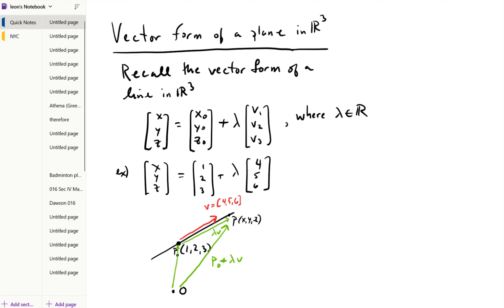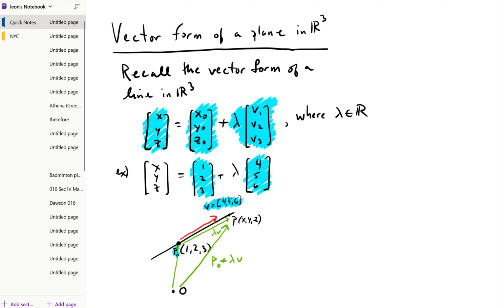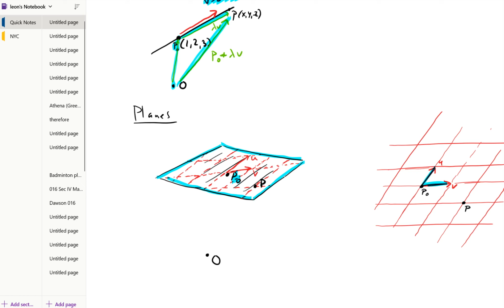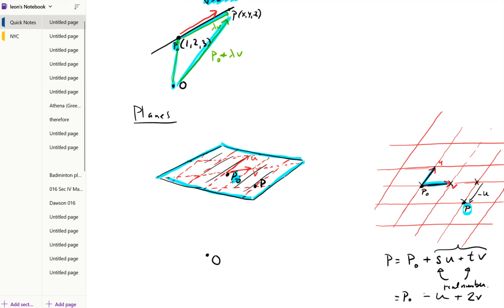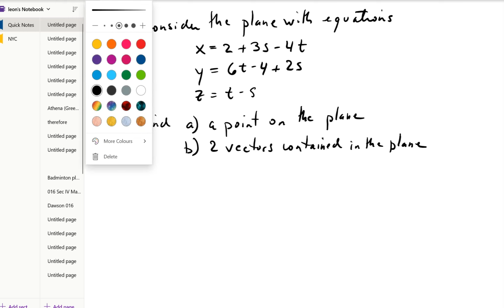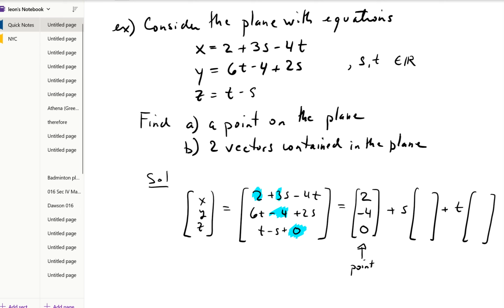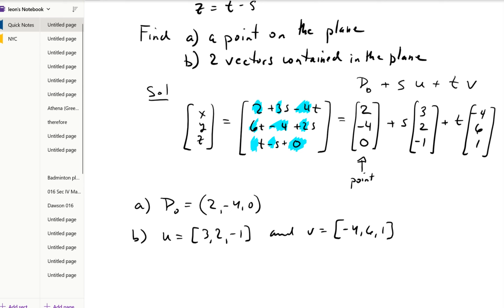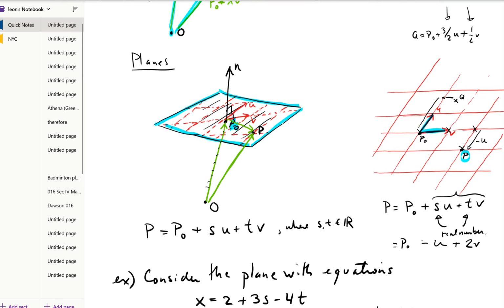lines and planes planes vector form of a plane